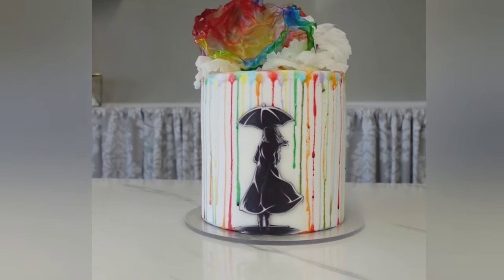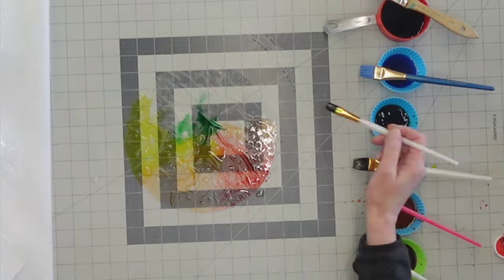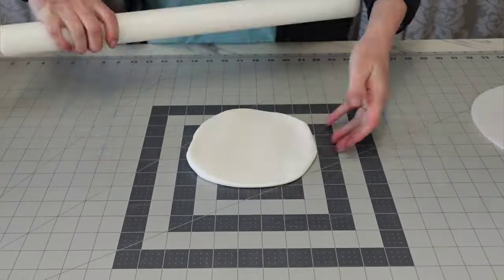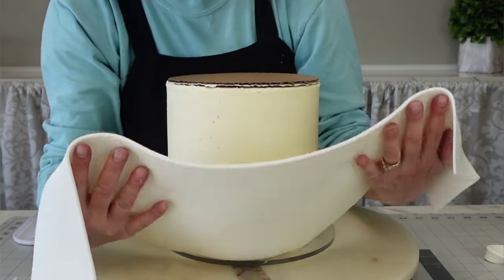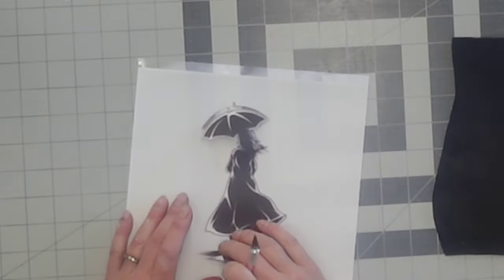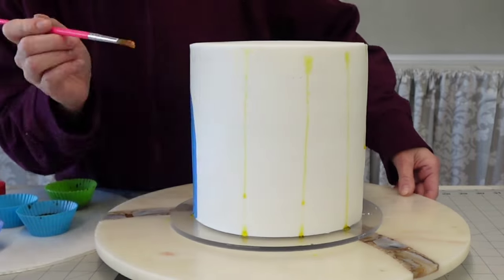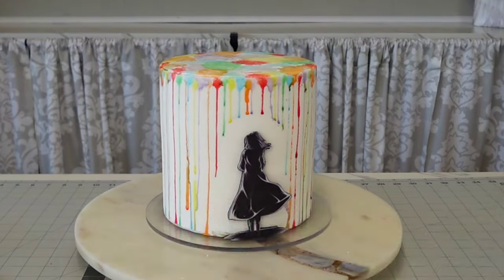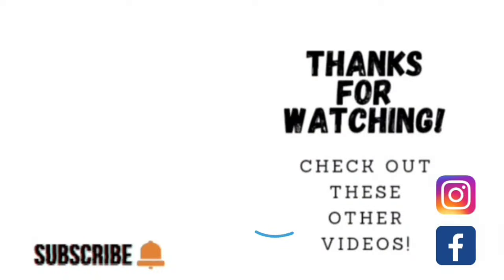Painting Inspired Rainbow Showers Silhouette Cake | Cake Decorating Tutorial | Abstract Cake Designs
In this cake decorating tutorial I show you how I made this art inspired rainbow Showers cake design. I saw pictures on Pinterest with these silhouette images and rainbow colored rain and thought,  this would make a cool cake! So this is what I came up with;) I also used wafer paper and rice paper to make the toppers. My idea was to make clouds with rainbows inside.

6
rive paper=Cathay Fresh Spring Roll Rice Paper Wrappers, Rice Paper Wrappers for Fresh Rolls-30 Sheets, Non-GMO, Gluten-Free, Low Carb, Vietnamese Summer Wrap with Natural Ingredients, Veggie Wrap (Round, 22cm)

wafer paper =Oasis Supply 25 Piece O-Grade Wafer Paper Pack, 8" by 11"